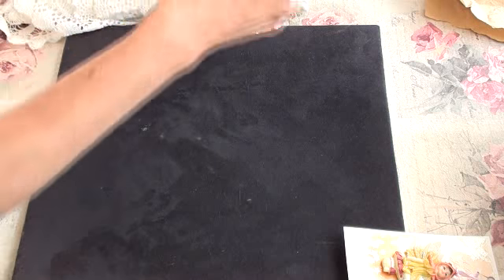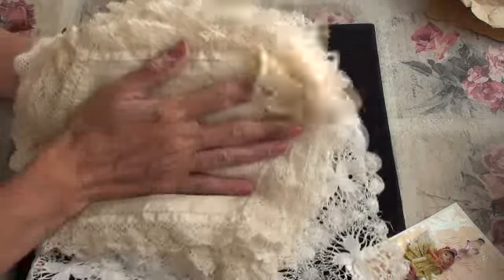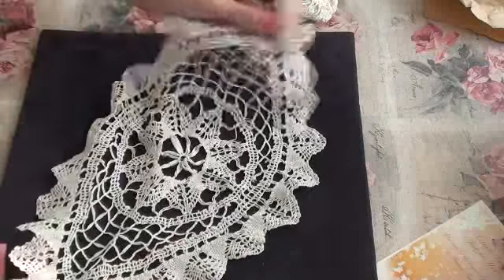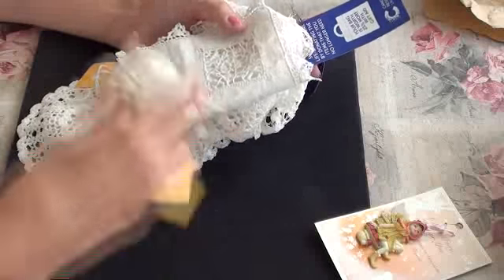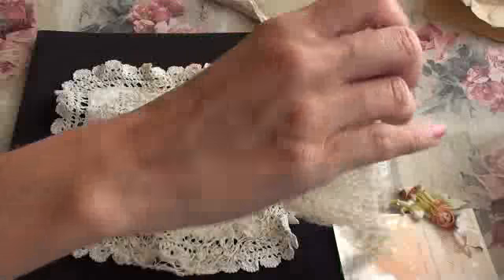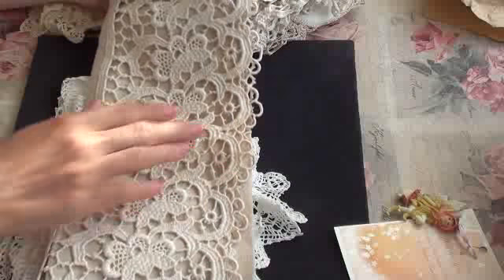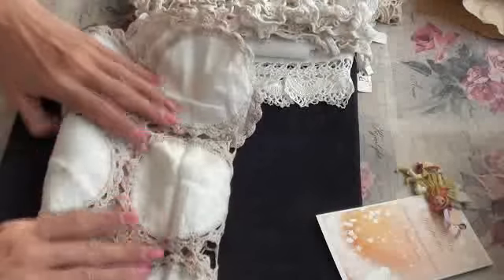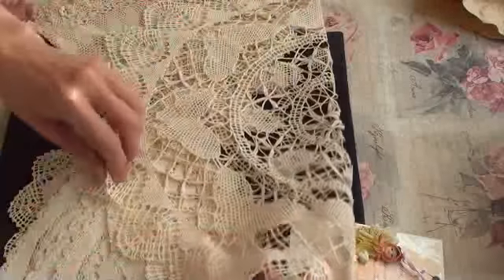Holiday Haul Part 1